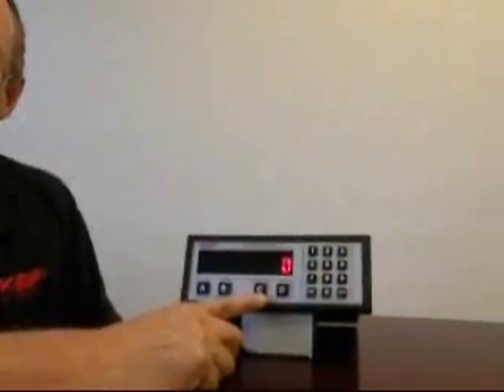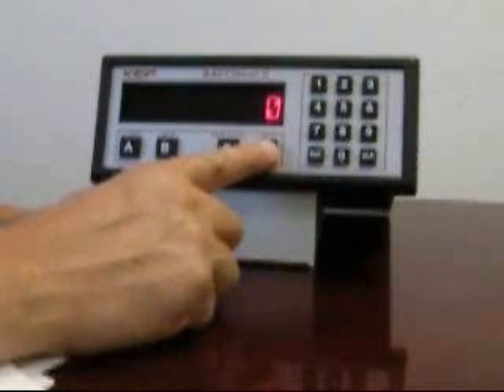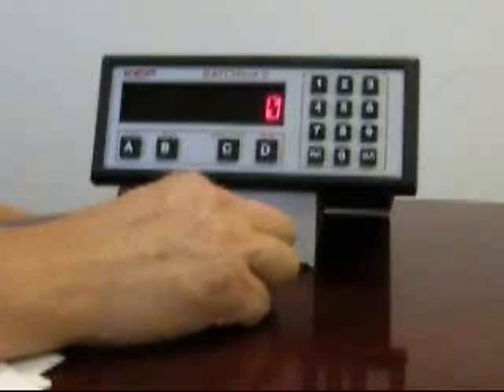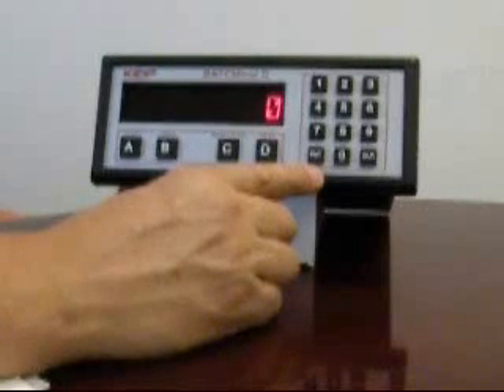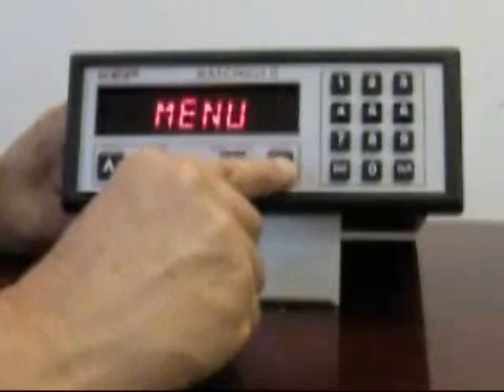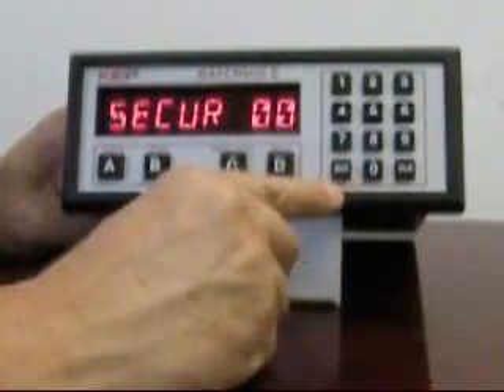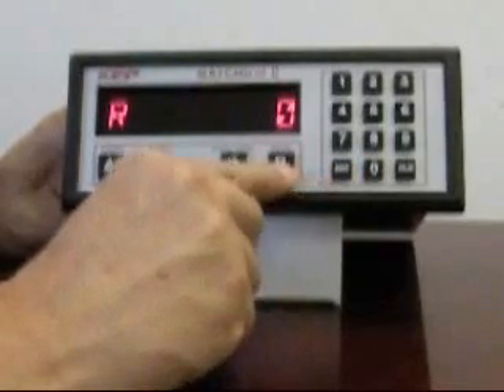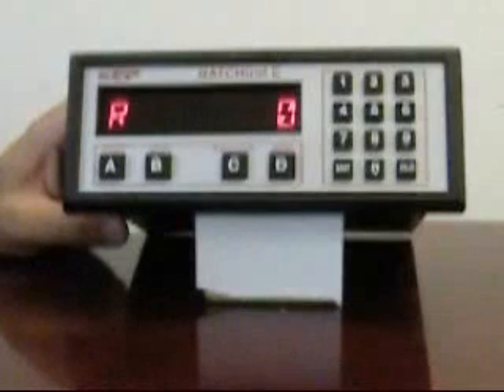BT2 / BATCHtrol II Batch Controller Setup Video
BT2 / BATCHtrol II Batch Controller Setup Video by KEP
The BATCHtrol II Batch Controller with two stage valve control features 8 digits of bright, 0.55 inch, LED display and can accept up to 20 kHz flow input from pulse producing flowmeters. The analog input versions accept inputs, such as 4 to 20 mA or 1 to 5V. The standard unit has two separate, 8 digit, floating decimal, "K" factors to convert the inputs to meaningful total and rate data. An optional 16 point K-factor can linearize flow from nonlinear meter outputs.
Features
• Easy To Use Batch Controller
• Start/Stop Buttons & Remote Inputs
• Separate 8 Digit K-Factors For Rate & Total
• Accepts Pulse or Analog Inputs
• Displays Rate, Total and Grand Total
• Security Lockout with Missing Pulse Detection
• Scaled Pulse Output
• Two Way RS232/422 Communications Option